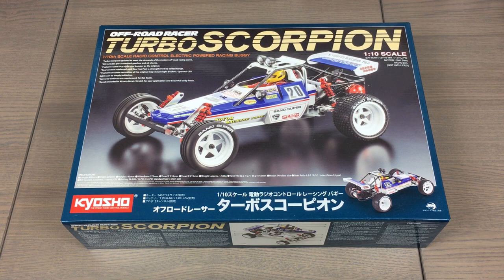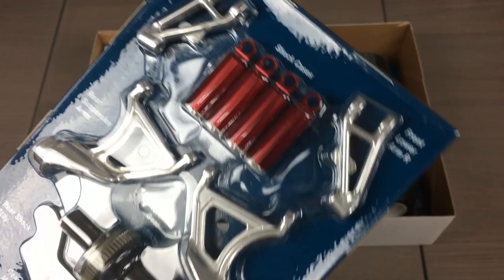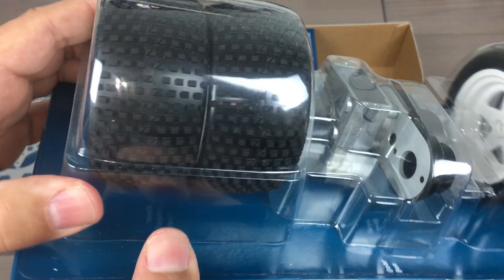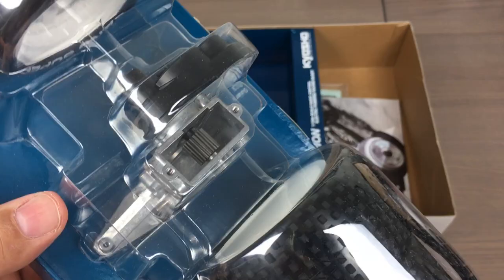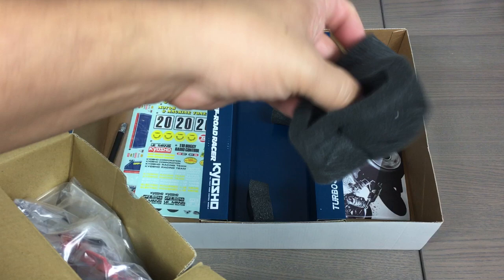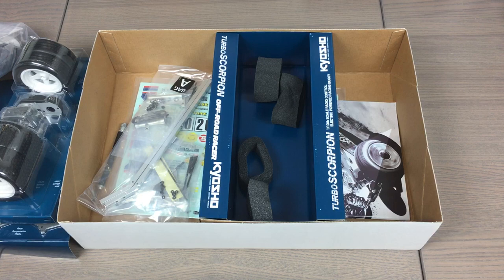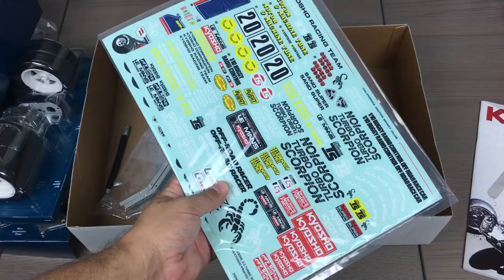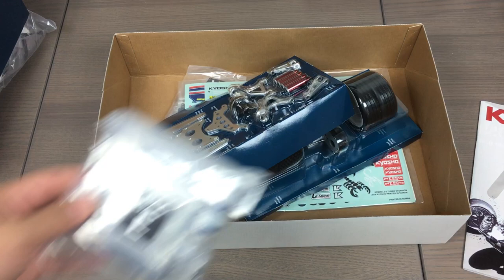Unboxing: Kyosho Turbo Scorpion Re-release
This will be a fun build. The 1985 Turbo Scorpion was Kyosho's race-ready follow-up to the 1982 "regular" Scorpion, which Kyosho re-released previously--see the October 2014 issue of RC Car Action.